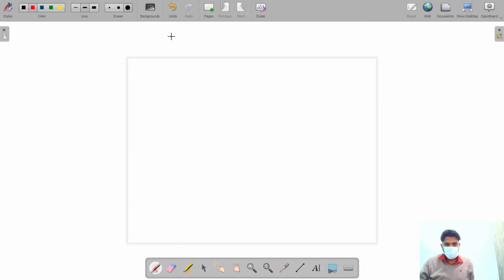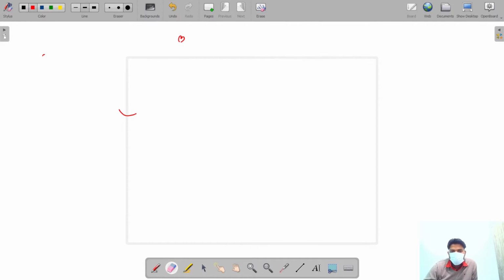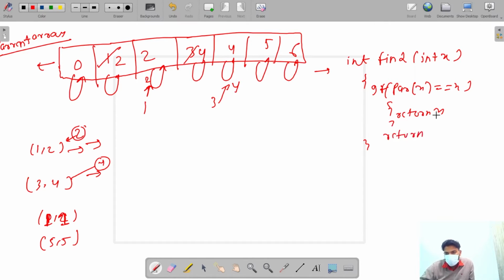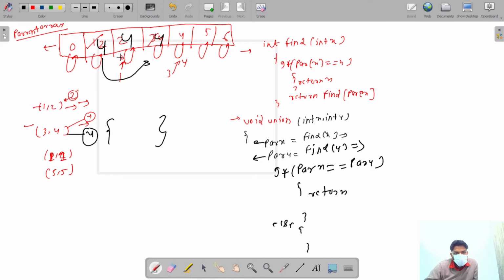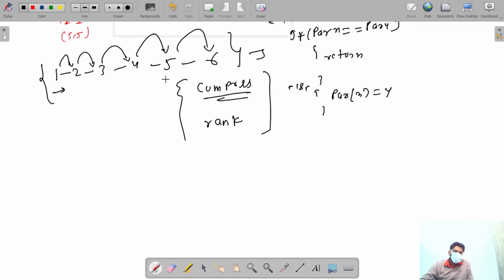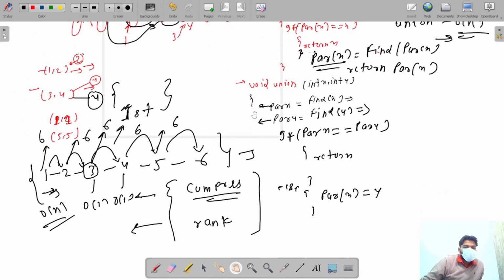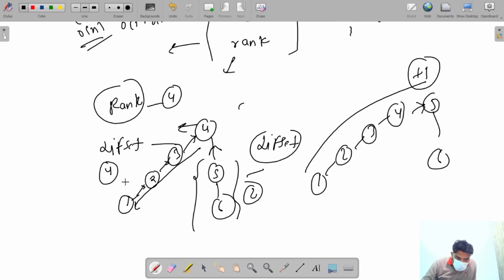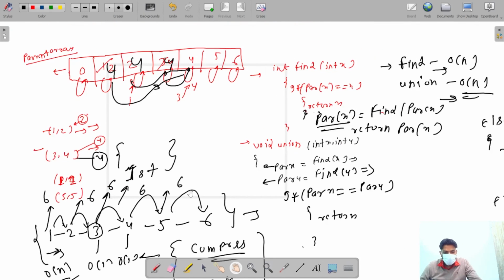Disjoint set union(theory) | Module : Graph | In English | CPP | Video_36